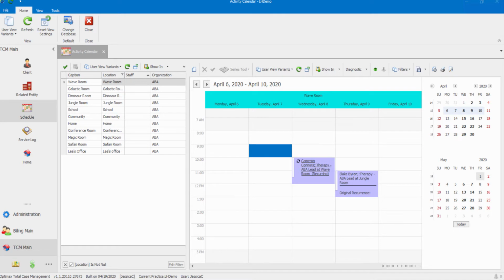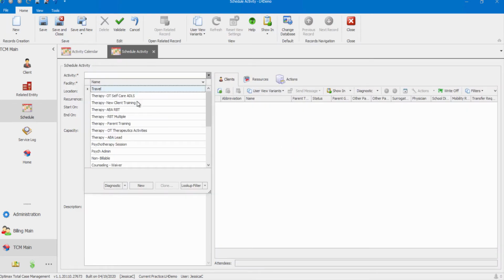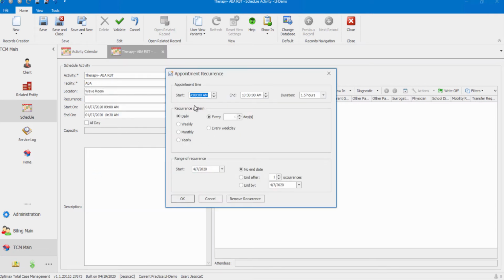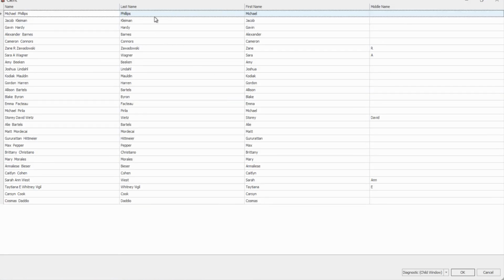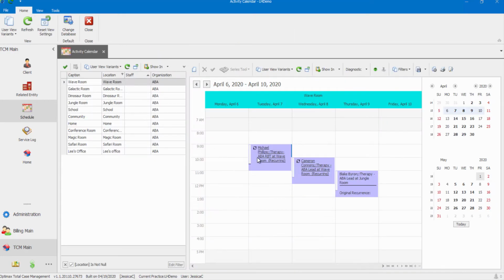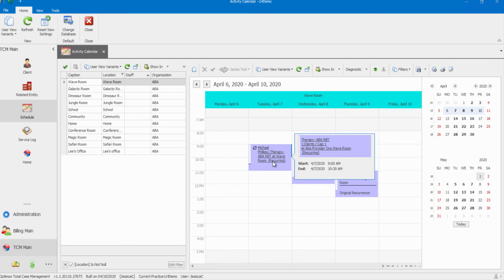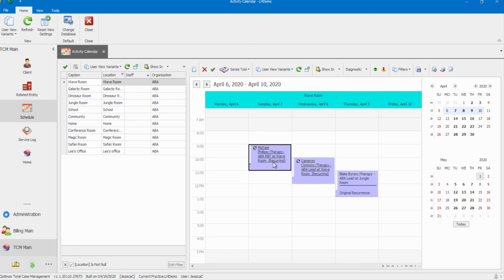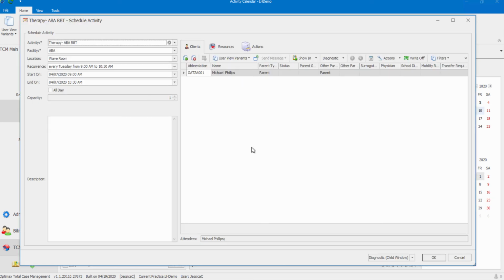Optimax TCM Using the TCM Schedule and Series Tool Part 1